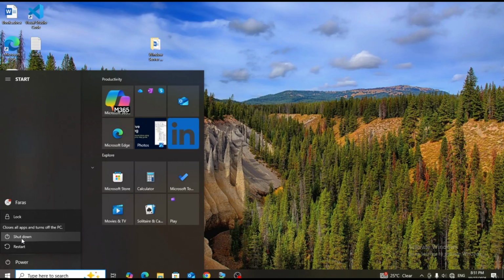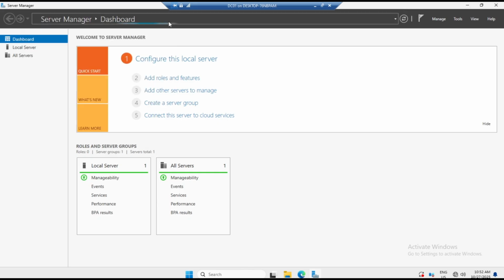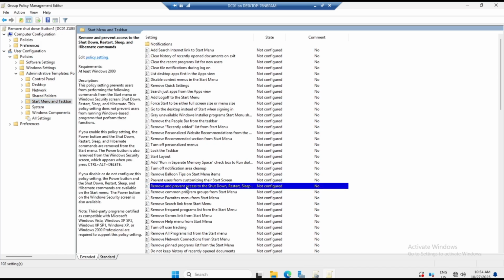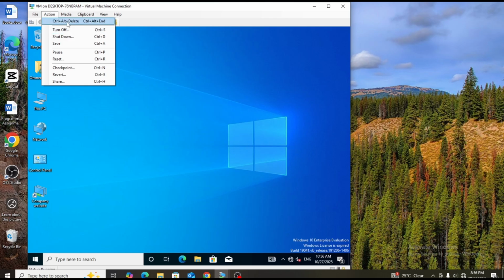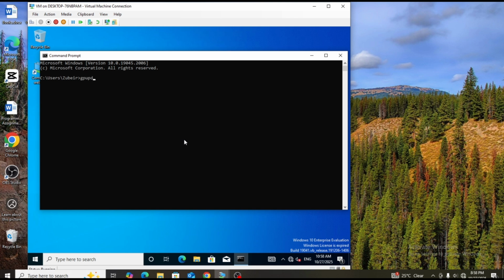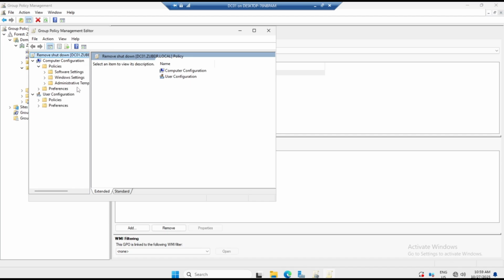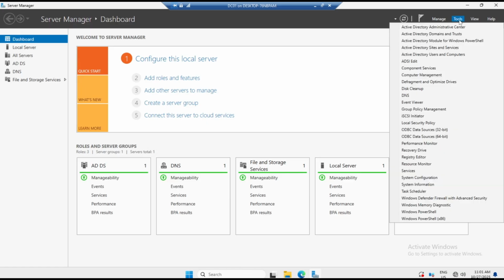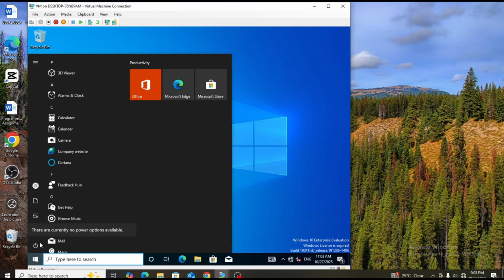How to Remove Shutdown and Restart Options via Group Policy | Windows Server 2025 GPO Tutorial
In this step-by-step tutorial, I’ll walk you through How to Remove Shutdown and Restart Options via Group Policy | Windows Server 2025.